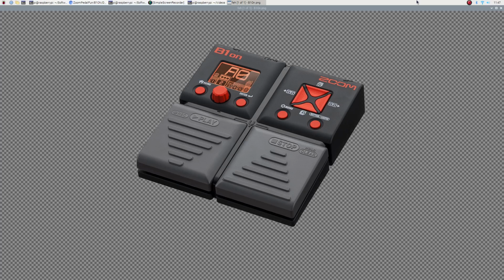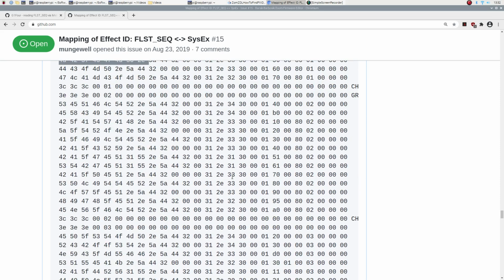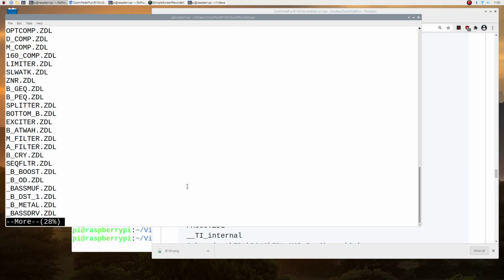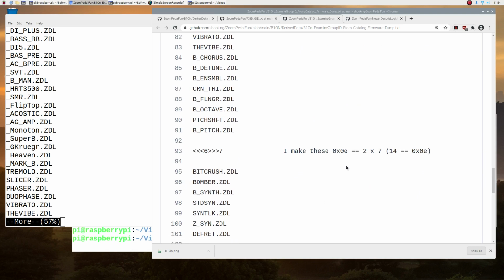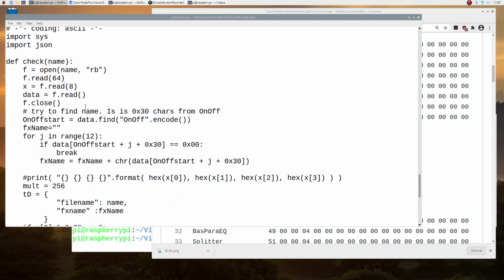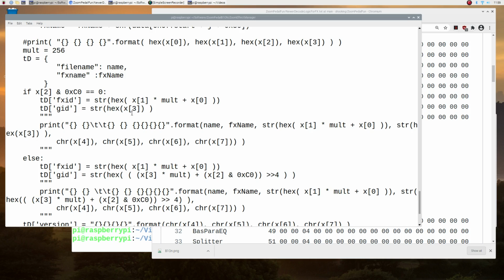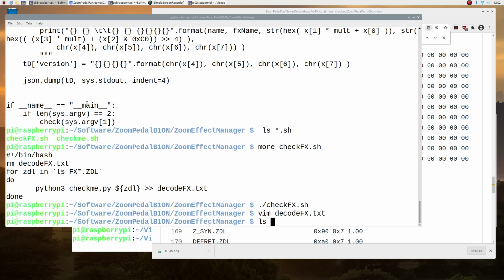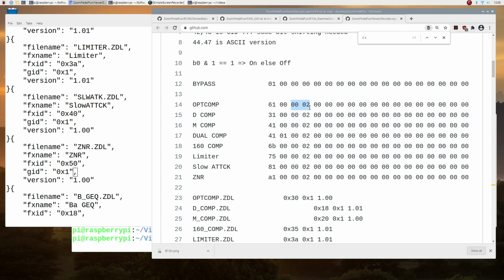Zoom B1ON/G1ON/MS CDR70 ... Extract FXID GID from firmware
Whether the official firmware or one generated by Zoom Effect Manager it seems possible to extract the name, fx id and group id.
I ought to be able to extract the description, parameters and maybe even the BMP (like we can on the G1XFour).

This is demo of capability. Software will eventually be released on ZoomPedalFun github.